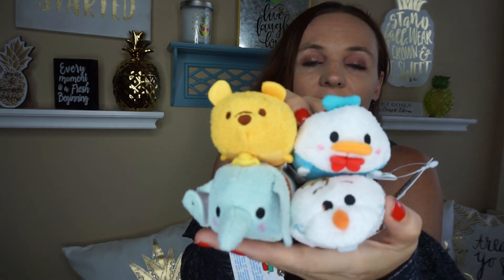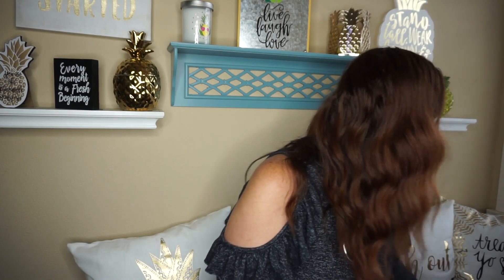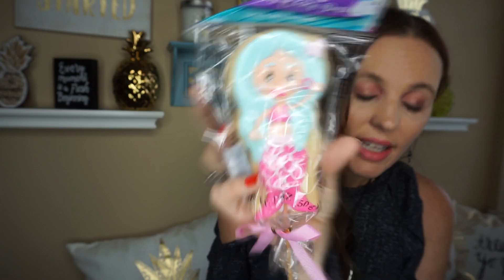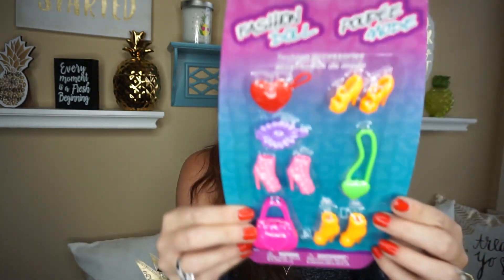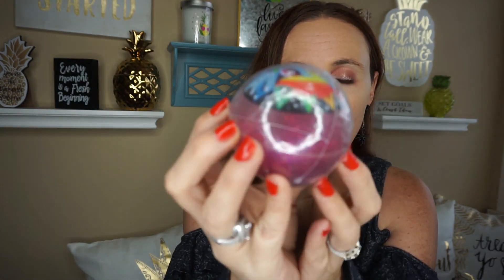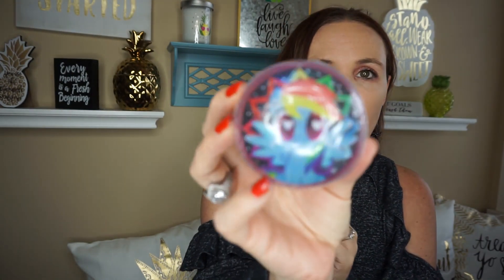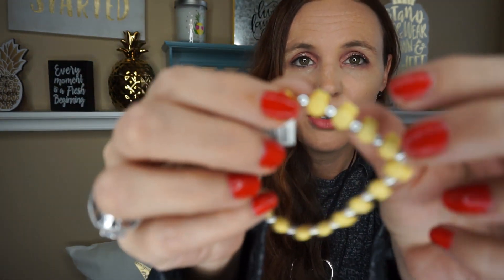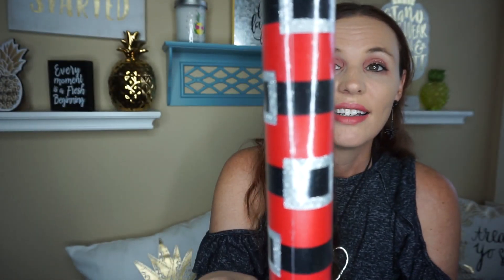Dollar Tree haul October 6 2018!! Amazing new finds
The dollar Tree has been amazing

House tour will be up early Monday am!!! 💕💕